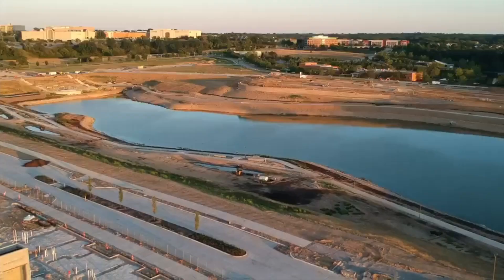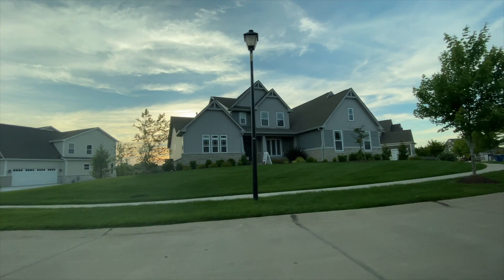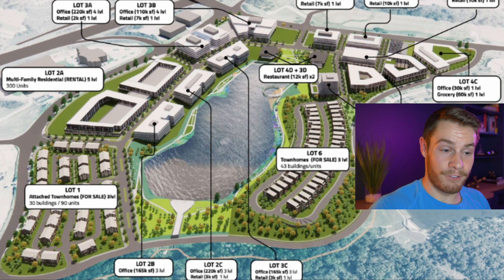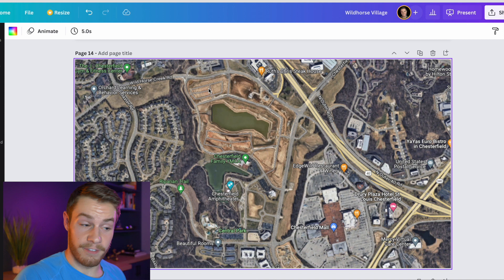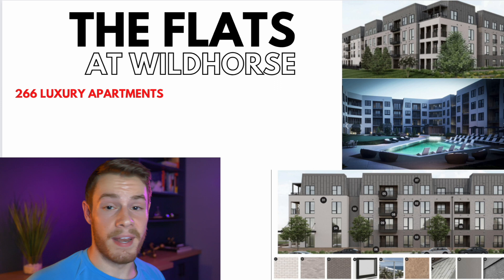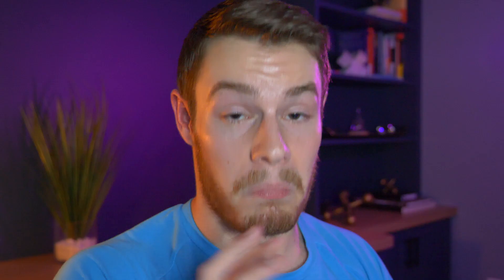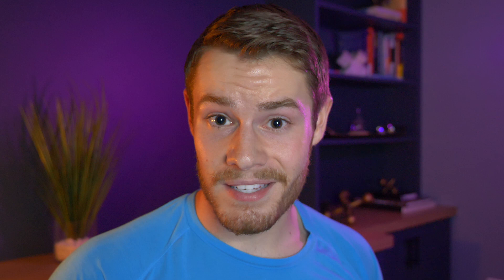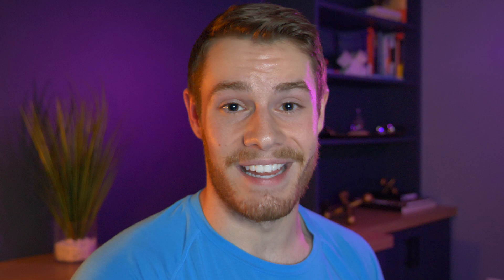What you should know about Wildhorse Village in Chesterfield Missouri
Welcome to the newest "Downtown Chesterfield" aka Wildhorse Village. Wildhorse Village will be right in the middle of Chesterfield, Missouri and incorporate hundreds of thousands of square feet of office, retail, and other commercial space PLUS single family houses, condos, townhomes, and apartments for rent. If you're moving to St. Louis or you live in St. Louis and are curious about Wildhorse Village, this longer video will be an in-depth guide to what's being developed in Chesterfield and all the projects within Wildhorse Village.

🔶If you have questions or you're moving to St. Louis, get in touch with us🔶

Feel free to skip ahead to the part of this video you are most interested in..
Here’s a breakdown:
0:00 Overview of Wildhorse Village and intro
1:40 Details, location, and stats on Wildhorse Village
5:36 Wildhorse Village location and sitemap explained
13:30 Waterfront at Wildhorse - Single family homes by McKelvey
15:07 Townes at Wildhorse - townhouses by Fischer
16:26 Flats at Wildhorse - luxury apartment rentals
17:28 Condos at Wildhorse - luxury condos for sale
19:55 Terraces at Wildhorse - townhouse rentals
21:06 Office and retail space at Wildhorse Village
23:09 Maps and lots for Wildhorse Village
24:57 3D renderings of Wildhorse Village
27:40 Moving to Wildhorse village in Chesterfield, MO

📲 If you want to see more content follow me & the team!

Jacob Peistrup is licensed in MO 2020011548, MA 9570920, and IL 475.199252